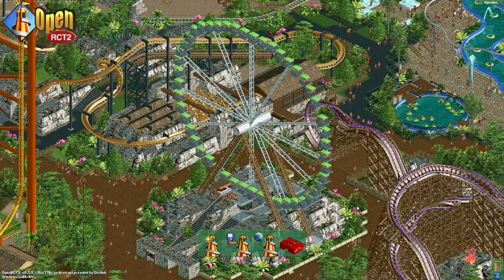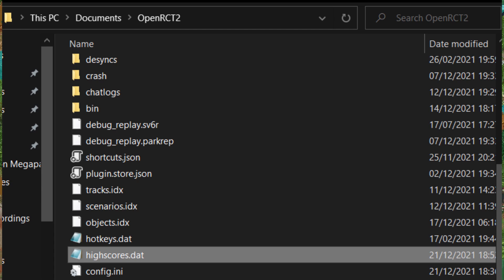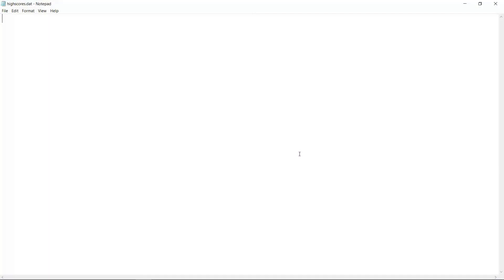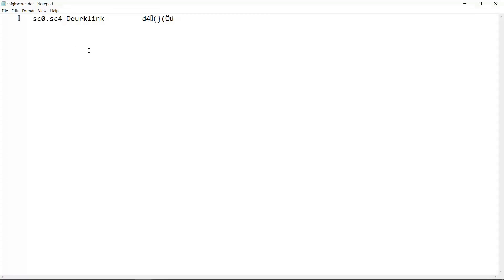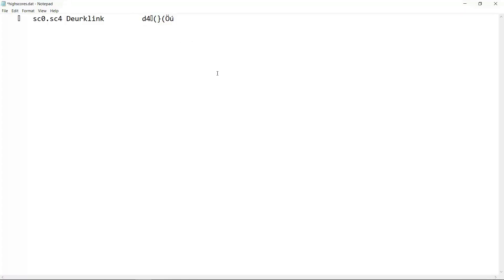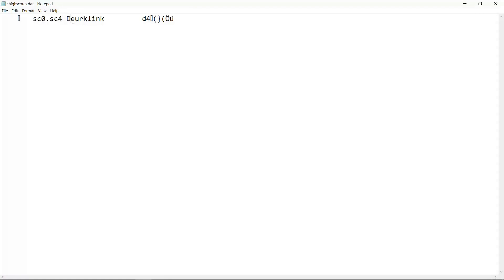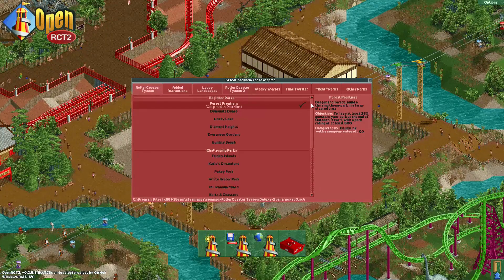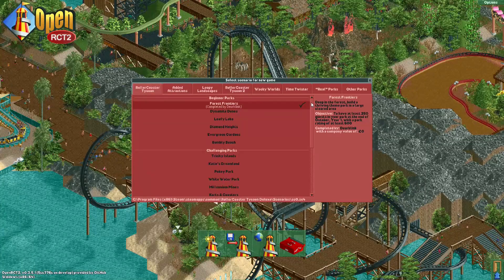I beat Forest Frontiers without opening the scenario!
Hey everyone, in this video I show you my attempt to beat the Rollercoaster Tycoon 1 scenario in OpenRCT2, without actually opening the scenario!